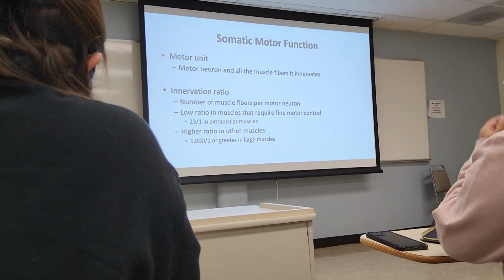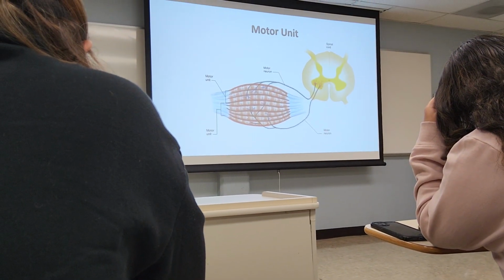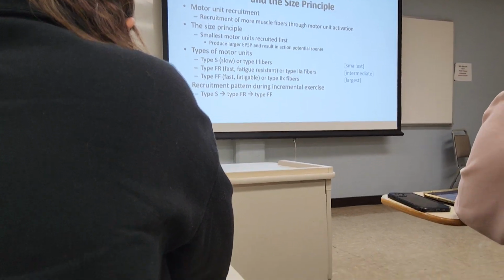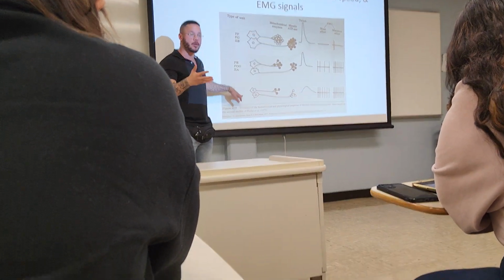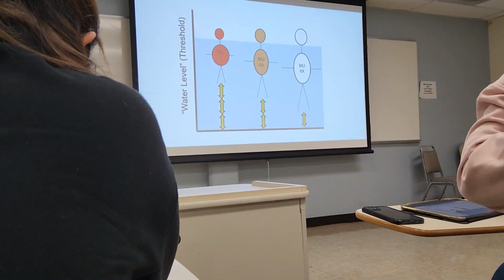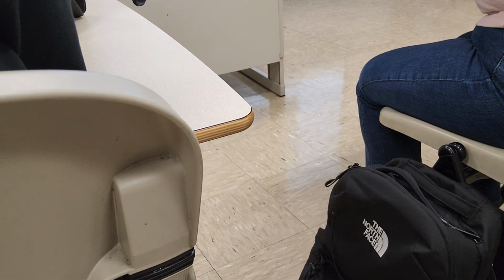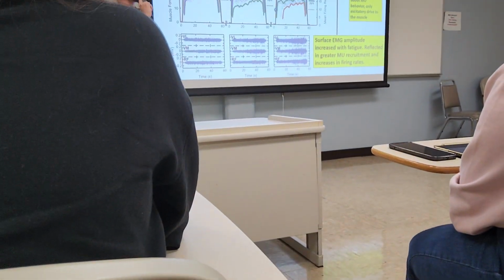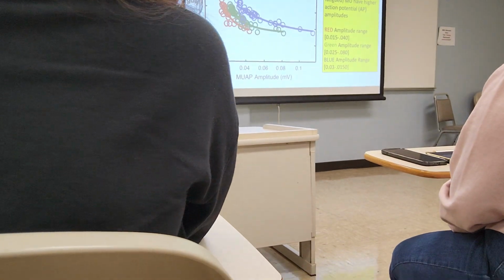April 23, 2024